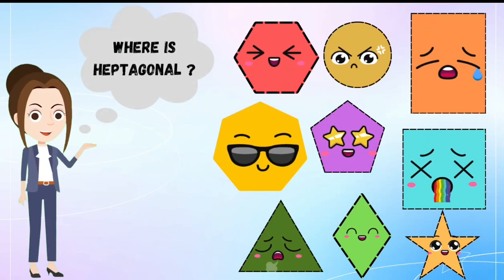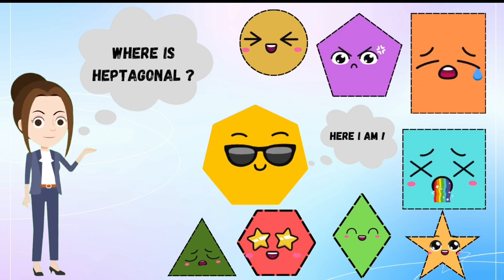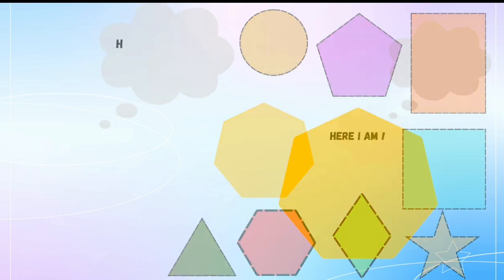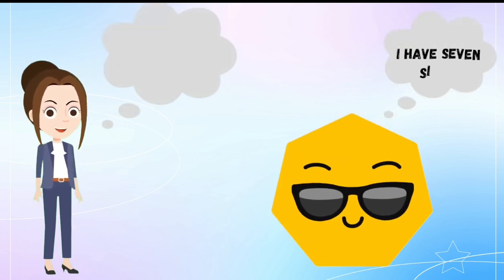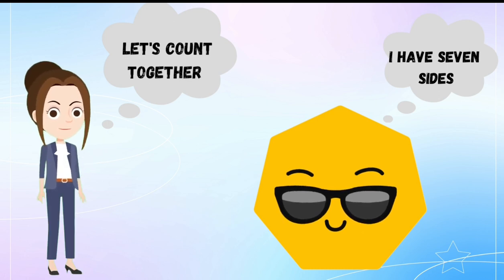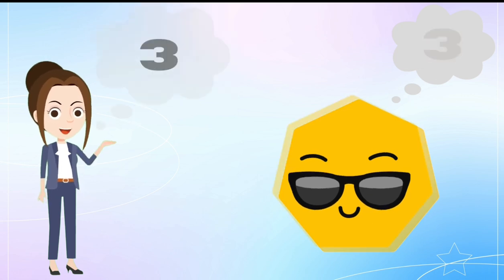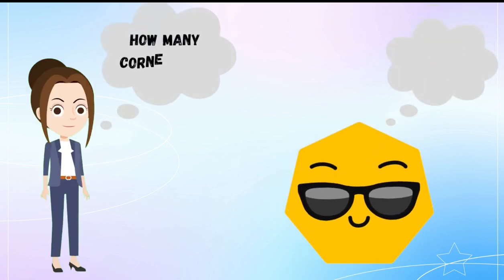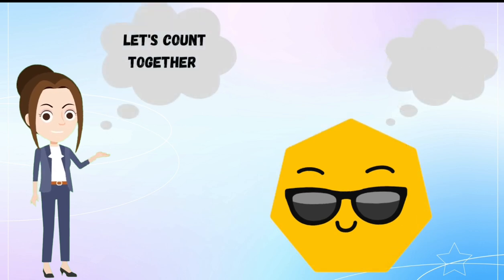Heptagonal shape | Heptagonal shape for kindergarten | Heptagonal shapes | educational kids videos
Heptagonal shape  | Heptagonal shape for kids | educational videos for kids | for kids

shapes song for kids
shape song
3d shapes
learn shapes
'shapes for kindergarten
shapes song
2d shapes
shapes for children
2d shape
shapes for children
for preschoolers
shapes for kids 2d
3d shapes for kids
heptagon shape for kids
shape  for preschool
learn colors shapes sizes for toddler and preschooler
learning shapes